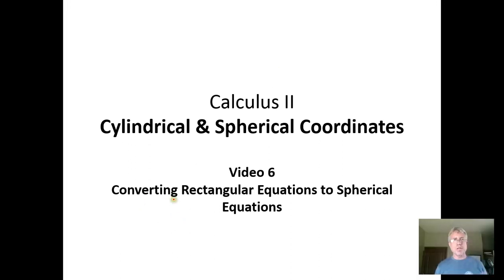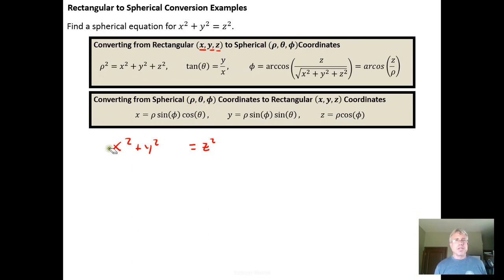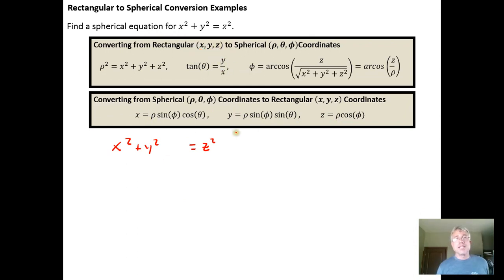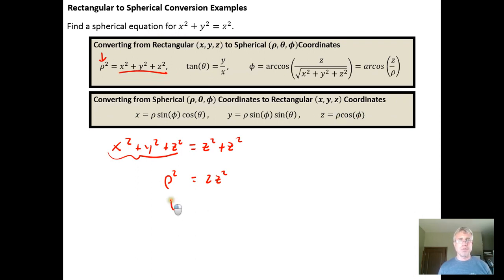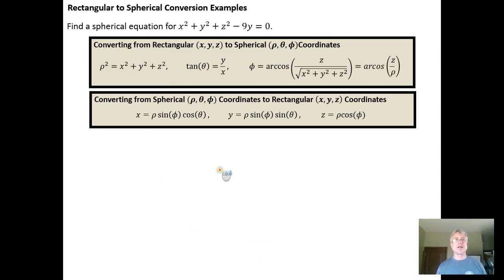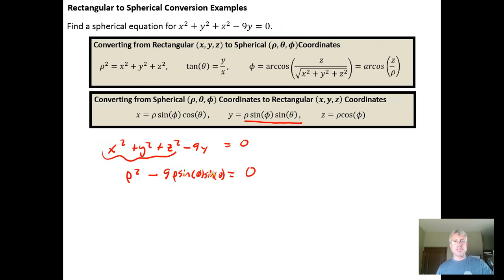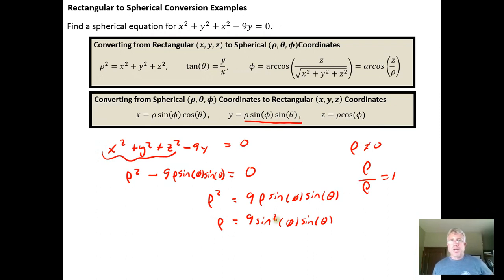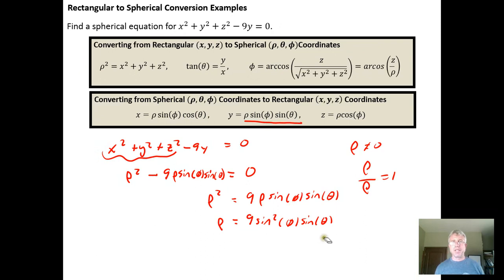Converting a Rectangular Equation to a Spherical Equation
In this video, we show two examples in which we convert rectangular equations to spherical equations.